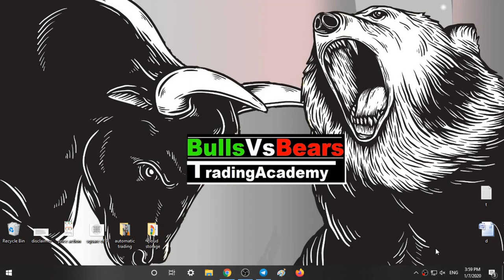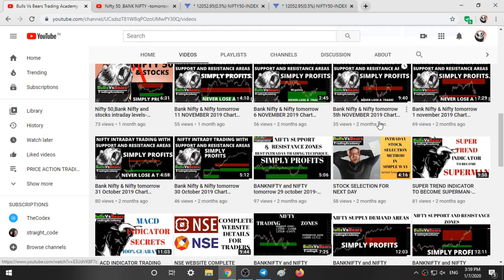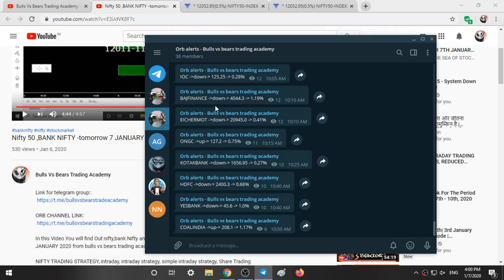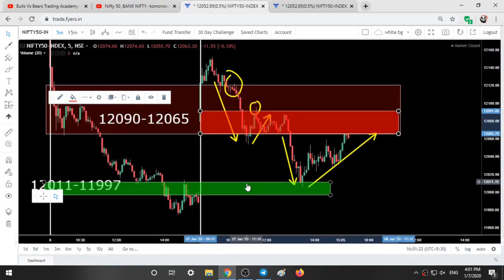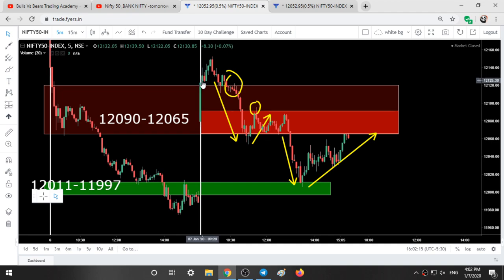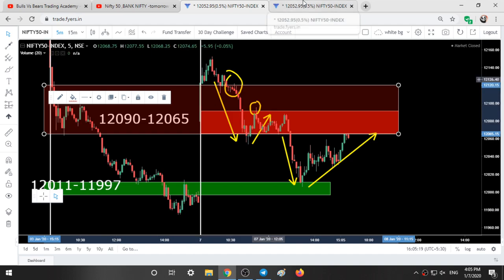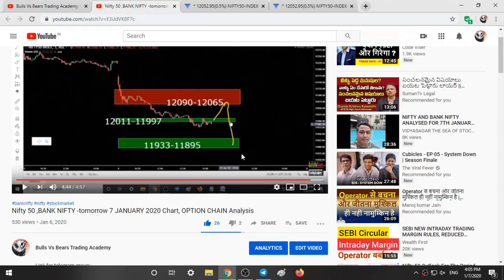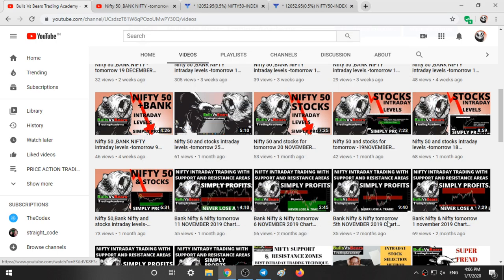Nifty 50 ,BANK NIFTY -tomorrow 8 JANUARY 2020 Chart, OPTION CHAIN Analysis,intraday trading